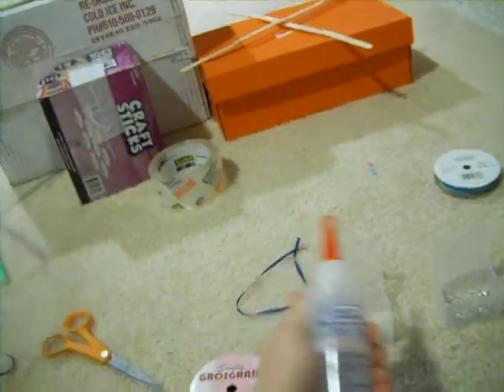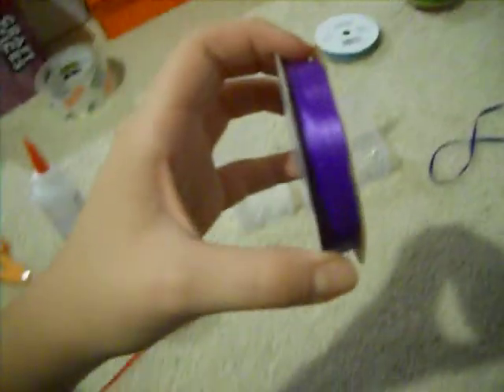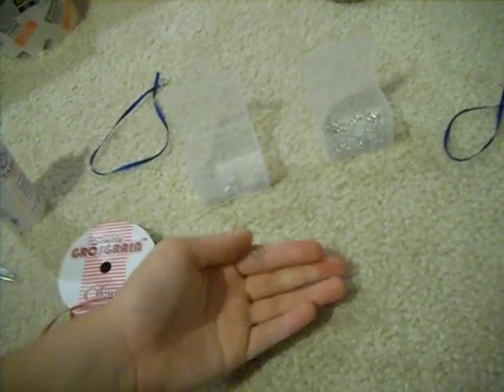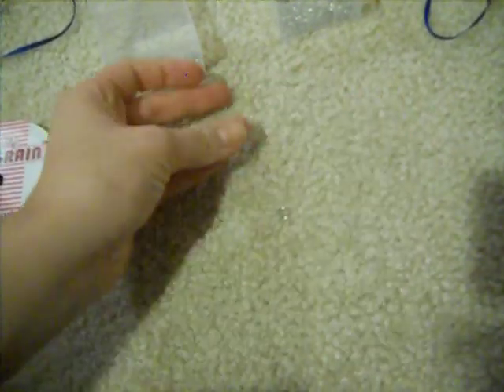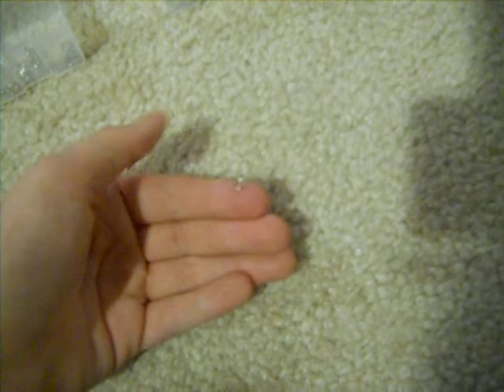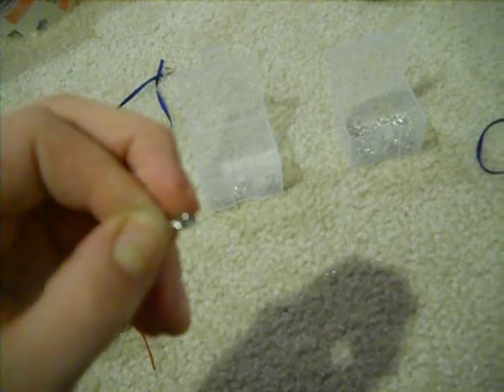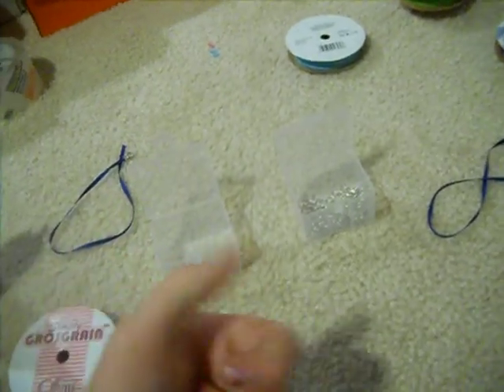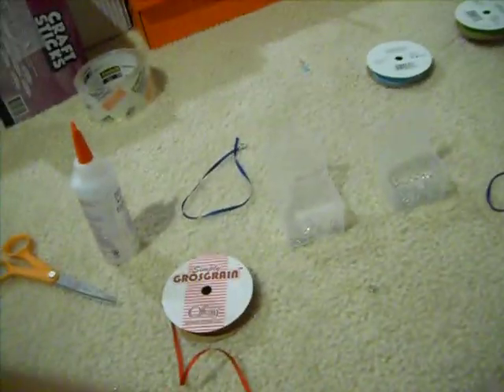How To Make Lead Ropes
"How to" on making a lead rope for your Breyers. Hope it helped and if you have any questions go ahead and ask. Look out for more "How To" coming soon.